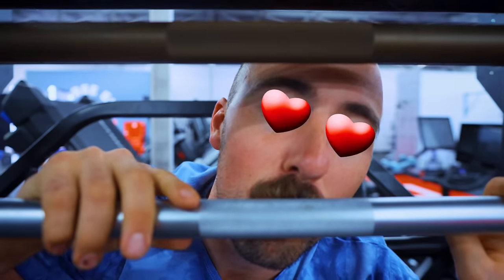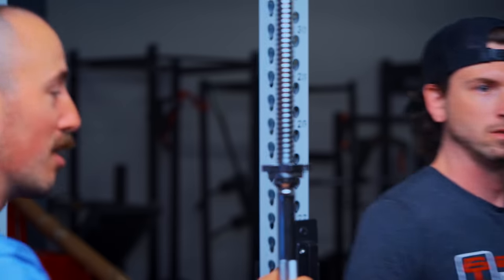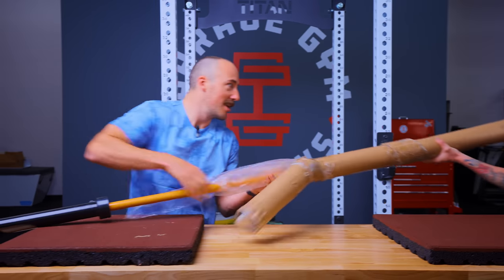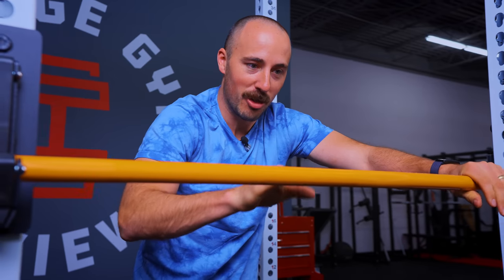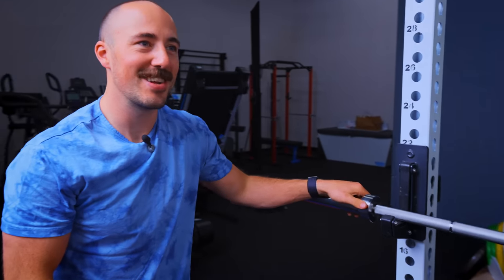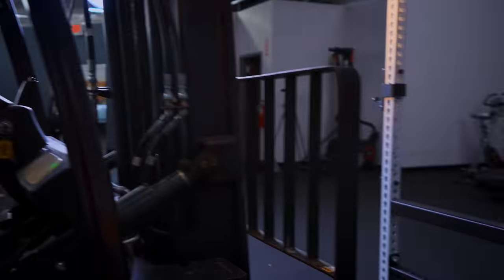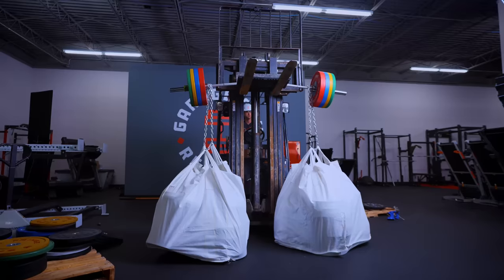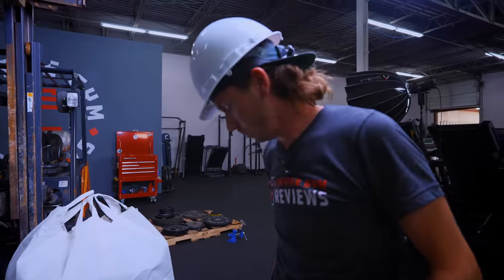$1,000 vs $80 Olympic Barbell Strength Test! (World Record)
$1,000 vs $80 Olympic Barbell Strength Test!
Barbell battle: The cheapest vs. most expensive option
💪 CAP Barbell ECO 7-Foot Olympic Bar

The barbell is one of the most important items you’ll buy for your home gym, but does it have to be one of the most expensive? Or is the cheapest barbell just as good?

To find out, we’re buying and testing the cheapest Olympic barbell on Amazon, the CAP Barbell bar ($80), and putting it up against the Eleiko Weightlifting Training Bar ($900).

We’ll answer the question: does a barbell that’s 10 times the cost of an Amazon barbell perform worth the cost, or could you get just as good of a workout at home with the budget option?

Coop, and the rest of the Garage Gym Reviews team, looks to get to the bottom of it.

We’ve set the bar when it comes to fitness equipment reviews, and if you don’t believe us just check out some of our other barbell content.

0:00 - $1,000 vs $80 Olympic Barbell Strength Test!
0:32 - Coop's Crazy Idea
1:11 - Meet The Contenders
2:29 - The $1,000 Eleiko Weightlifting Training Bar Unboxing & Overview
2:52 - The $80 Cap Eco Barbell Unboxing & Overview
3:38 - Coop Squats With an $80 Bar
4:29 - How Much Weight Can an $80 Barbell Hold?
5:55 - How Much Weight Can a $1,000 Barbell Hold?
6:29 - Coop Unleashes Assambly Sam
6:57 - Sam's Over-the-Top Plan: Swedish Steel Vs. Forklift
8:27 - Will 1,100 lbs. Bend an Eleiko Barbell?
10:38 - Will 3,000+ lbs. Bend an Eleiko Barbell?
12:46 - What About 3,000+ lbs. On an $80 Barbell?!?!
14:20 - Final Thoughts